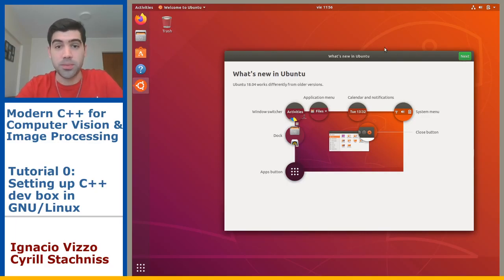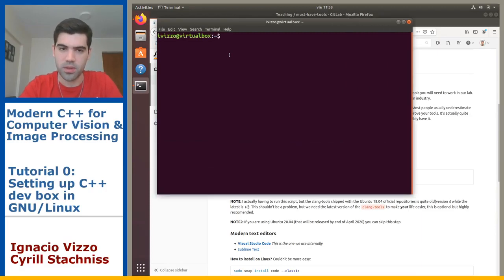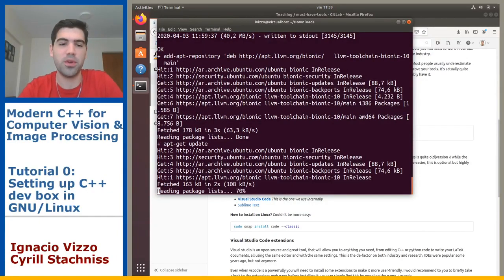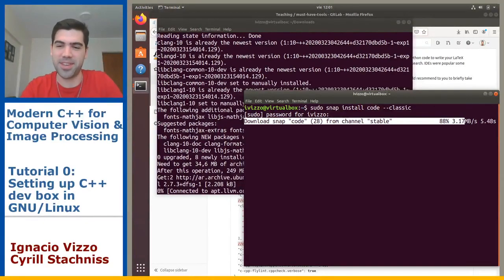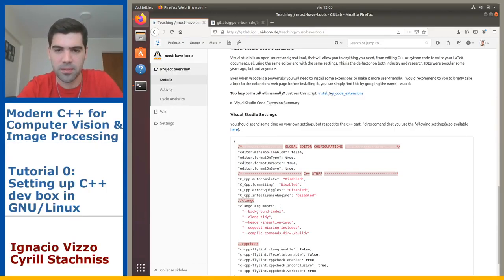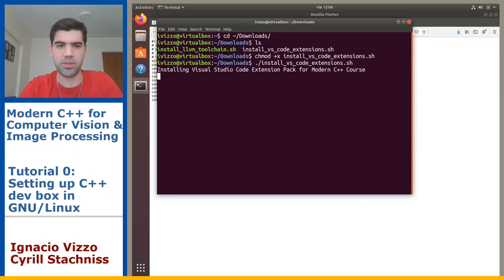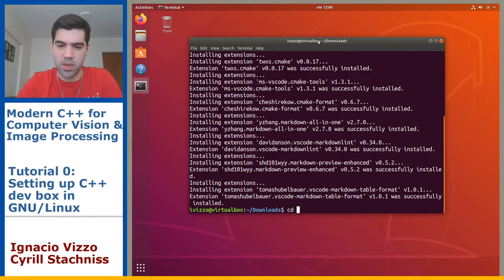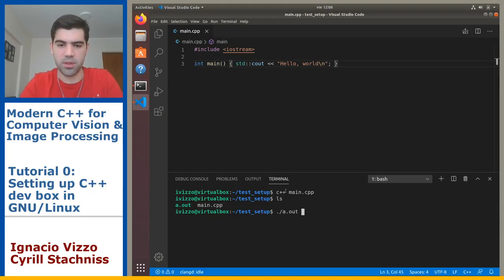Modern C++ Course: Setting up C++ dev box in GNU/Linux (Tutorial 0 for Linux users, I. Vizzo, 2020)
Tutorial 0-for-linux: Setting up C++ dev box in GNU/Linux

In this video, we see what to install on a fresh GNU/Linux distribution to set up a development C++ box machine.

These are the bare minimum tools you will need in order to have a comfortable workflow while developing C++ projects.

This tutorial is part of the Modern C++ course taught at the University of Bonn by Ignacio Vizzo and Cyrill Stachniss in spring 2020.